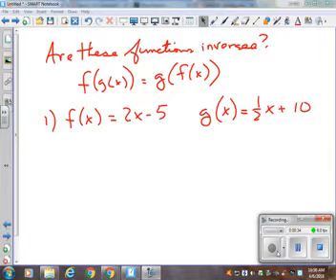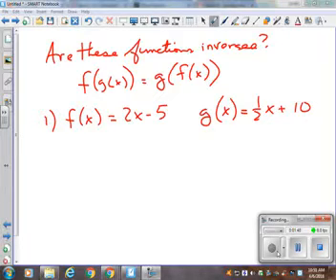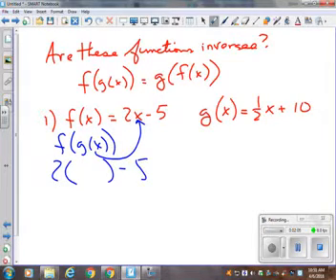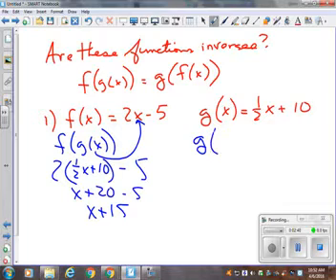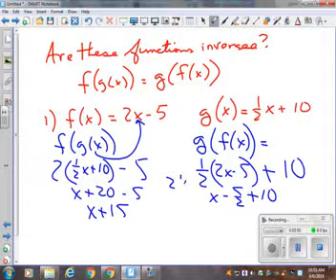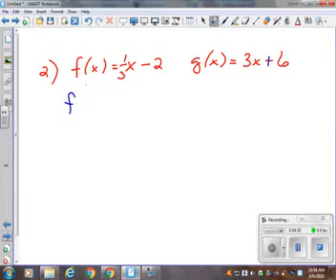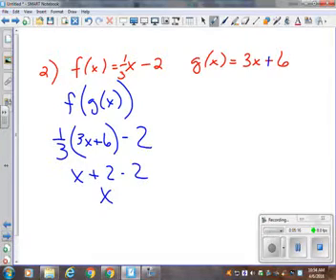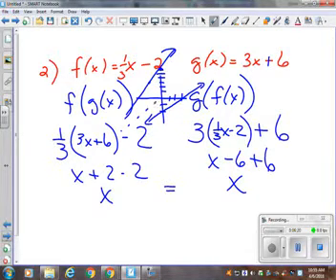Notes 14 3 Inverse Functions